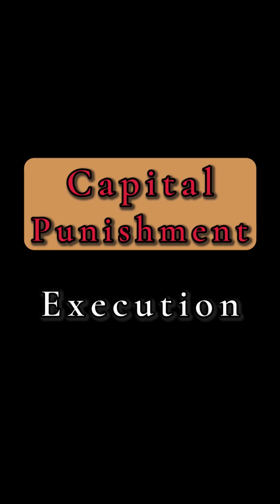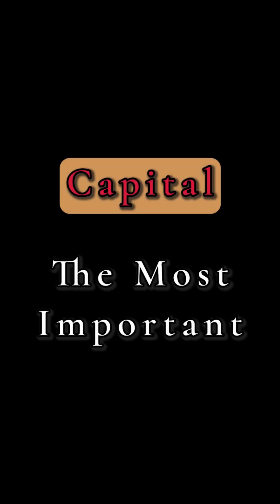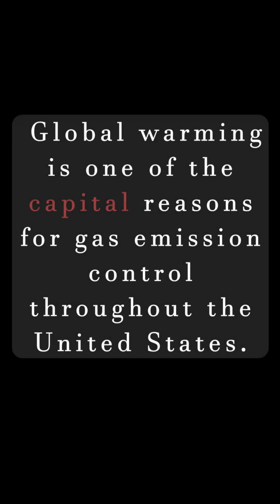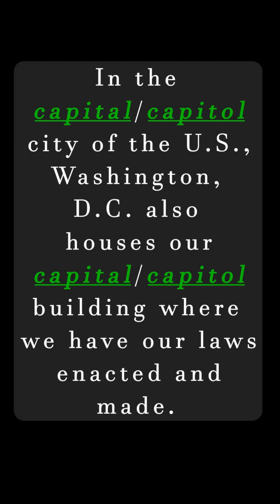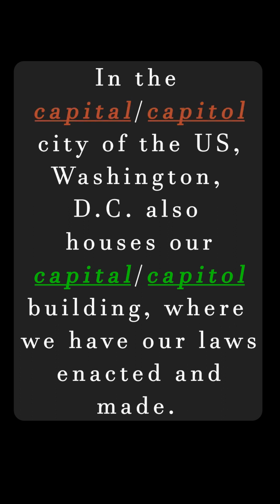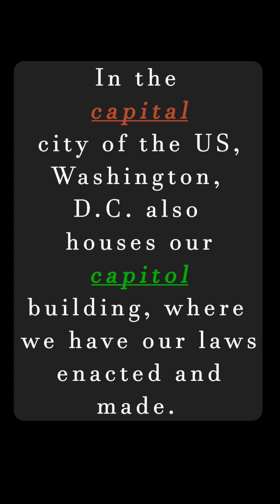𝐂𝐚𝐩𝐢𝐭𝐨𝐥 𝐯𝐬 𝐂𝐚𝐩𝐢𝐭𝐚𝐥 - 𝐂𝐨𝐧𝐟𝐮𝐬𝐢𝐧𝐠 𝐄𝐧𝐠𝐥𝐢𝐬𝐡 𝐖𝐨𝐫𝐝𝐬 | 𝐄𝐧𝐠𝐥𝐢𝐬𝐡 𝐋𝐞𝐬𝐬𝐨𝐧